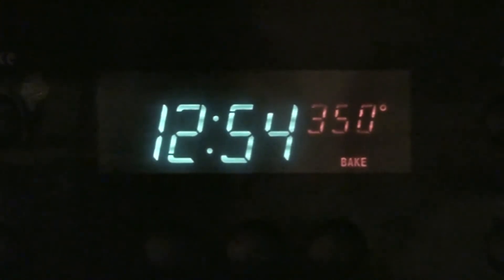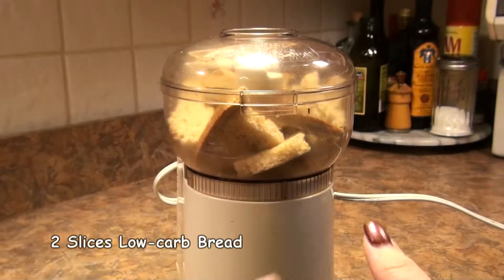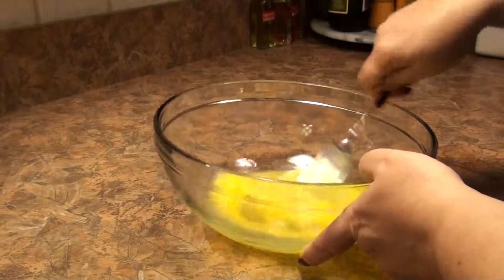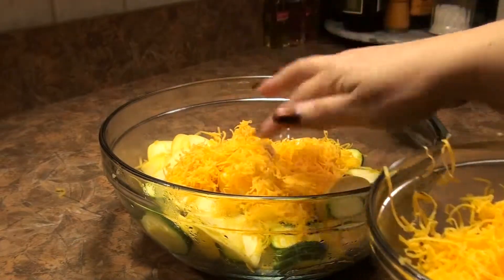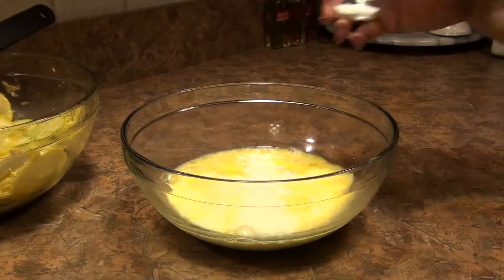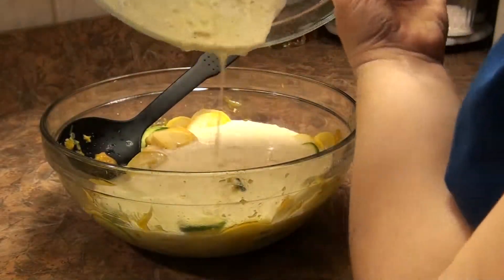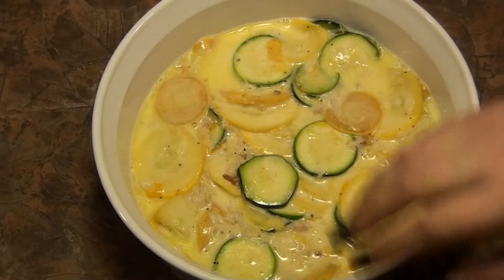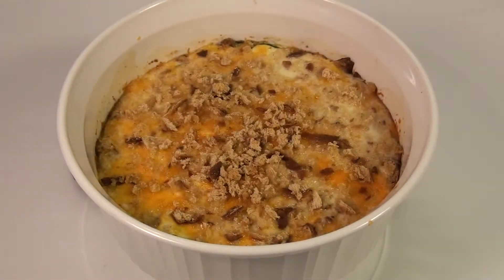Kitchen Table Productions - Squash Casserole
A great low-carb dish using either yellow summer squash or zucchini.